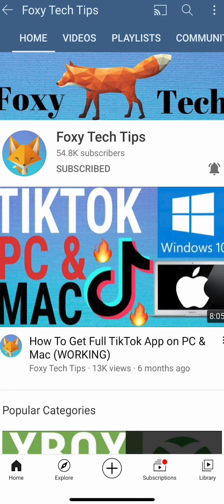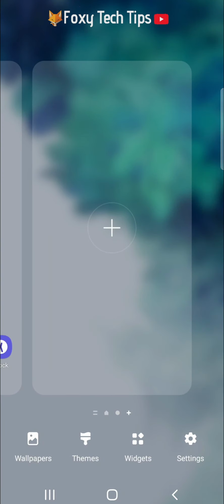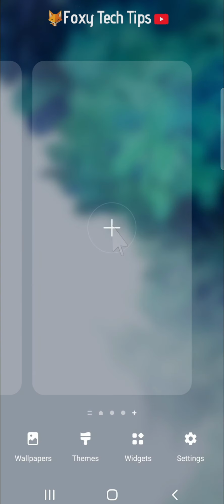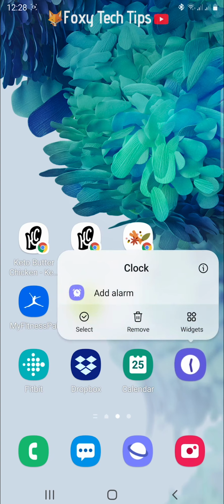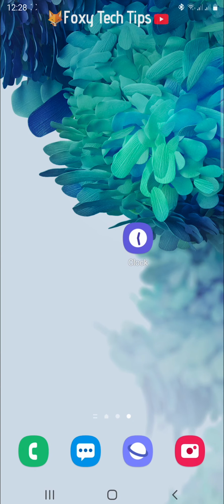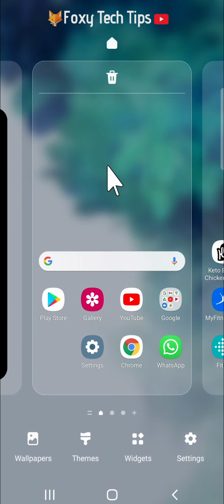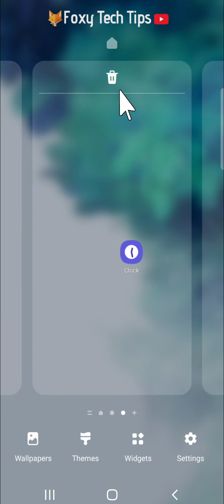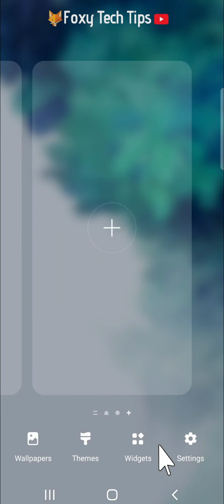Samsung Galaxy: Add & Delete Home Screens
Easy to follow tutorial on adding and deleting home screen on Samsung Galaxy devices. Did you know you can add extra home screen pages, reorder them and also delete them? Learn how to add & delete home screens on Samsung Galaxy phones and tablets now!

Steps:

- To add a new home screen, hold down on an empty space on your home screen until this menu appears.

- Swipe to the right until you see the plus page and tap on the plus icon.

- Your new home screen page will be created immediately.

- You can hold down and drag any apps you would like over to your new home screen.

- To delete a home screen hold down on an empty space on the home screen to open up this menu.

- Swipe to the right until you find the home screen you would like to delete.

- Tap the trash icon at the top of the home screen.

- Tap ‘delete’ on the popup.

- Your home screen is now deleted.